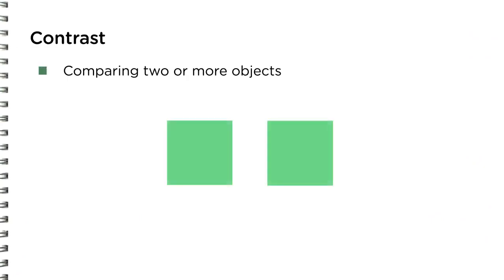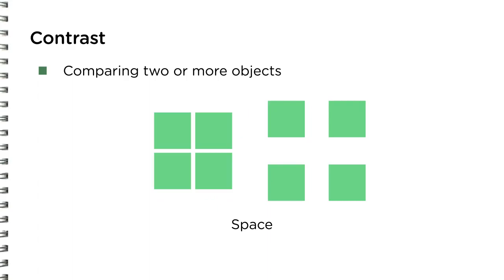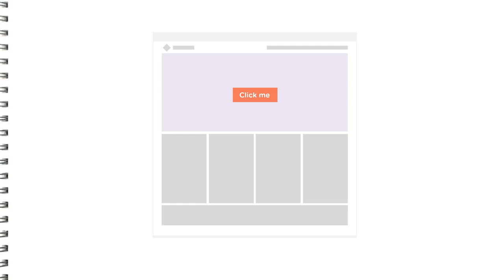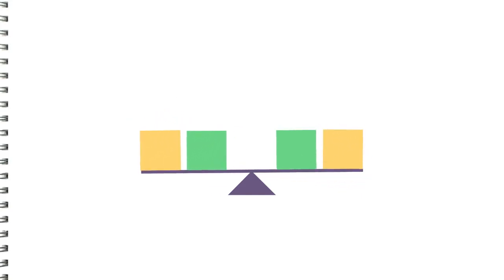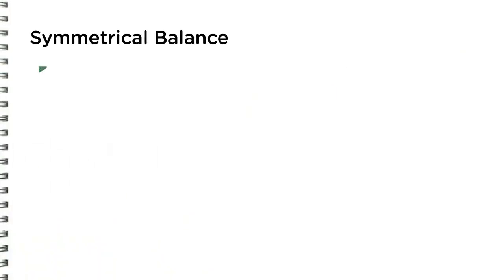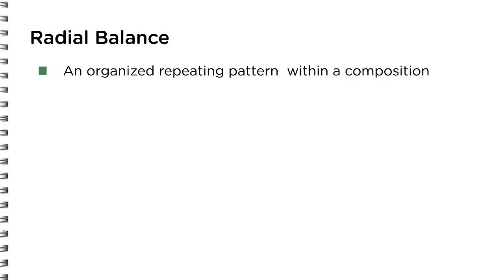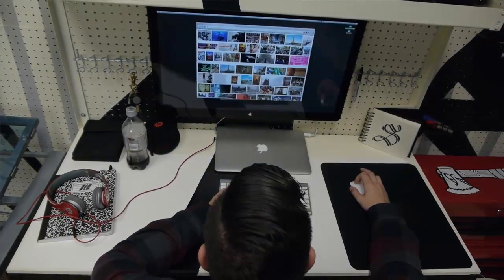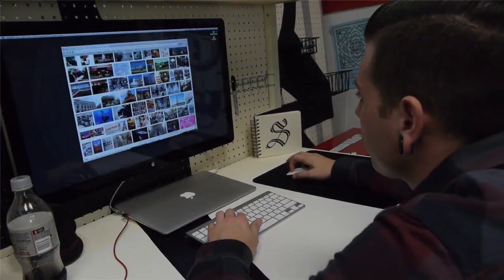Design Foundations - 6a - Contrast & Balance